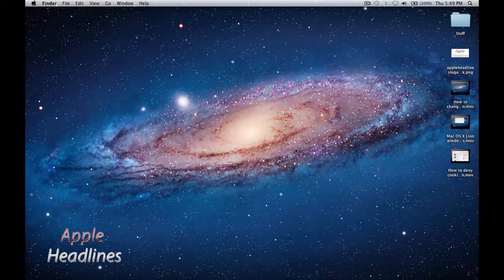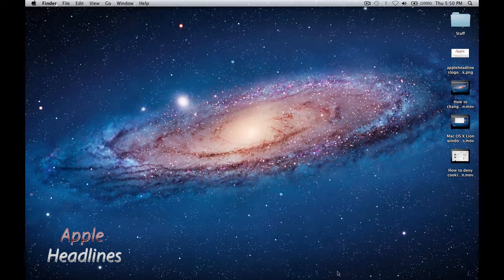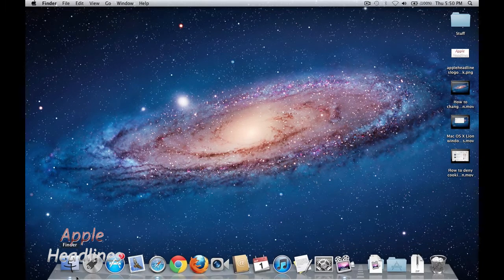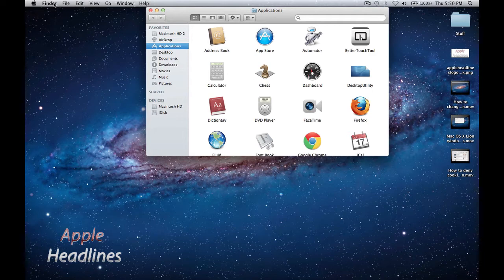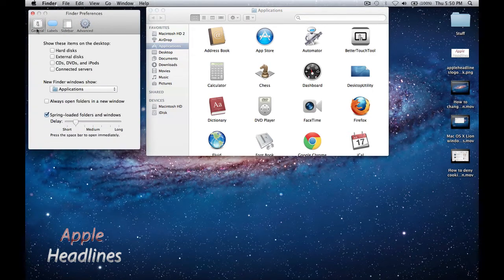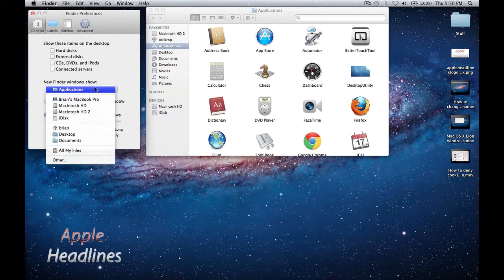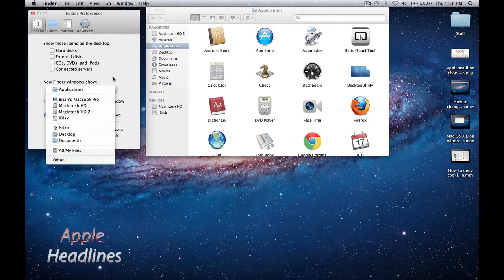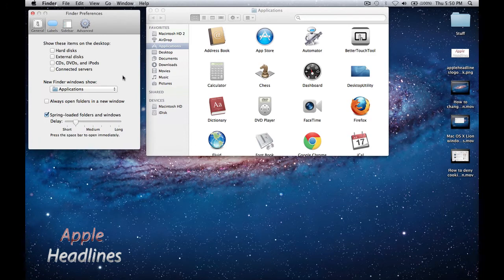How to change the default folder when opening Finder in Mac OS X Lion